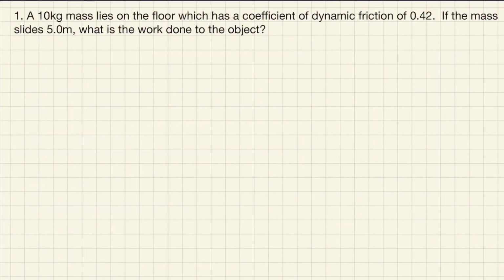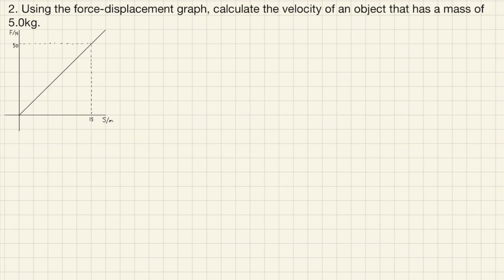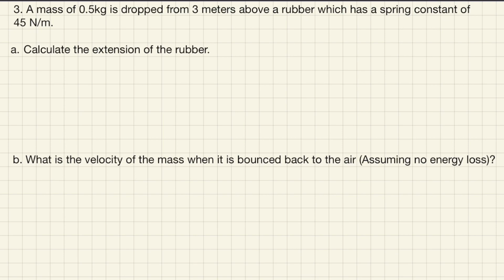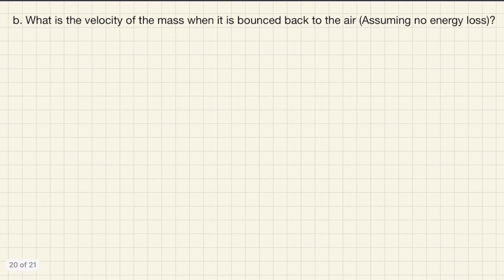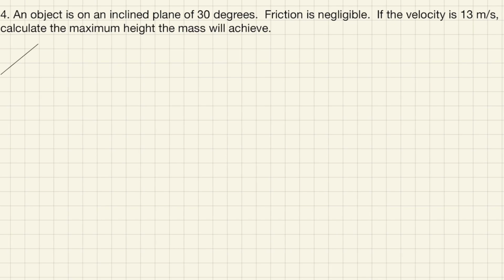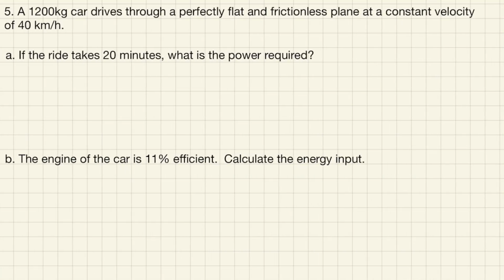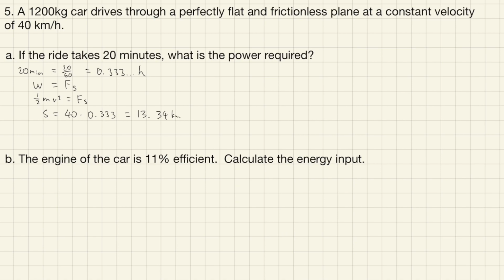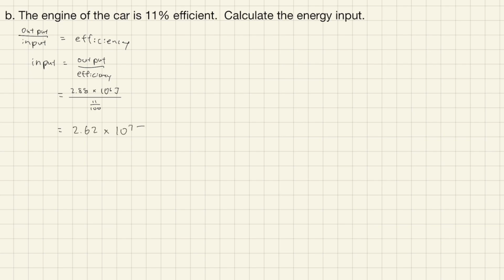Vectors 3 | IBDP Physics HL | PhysMath_Edu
This video provides explanations of example problems involving vectors and motion.

Practice this lesson by yourself if you feel that you need help grasping the concept of this topic.

Watch the next video on Vectors and motion:

This channel allows students to study by themselves when they feel that they need extra help in understanding the concepts. Based on the IBDP physics IB syllabus, this channel will begin with the most basic concepts and will dig deeper to further contents.